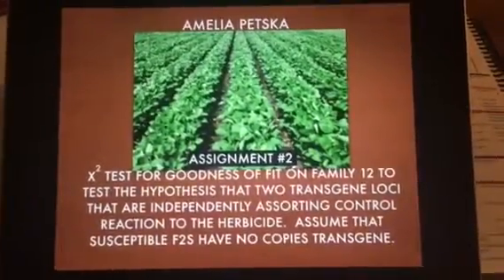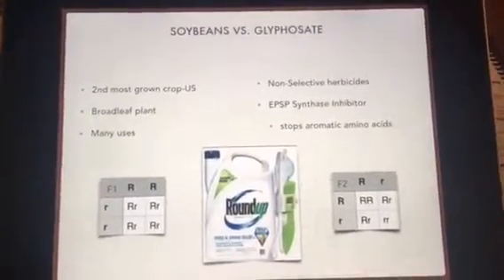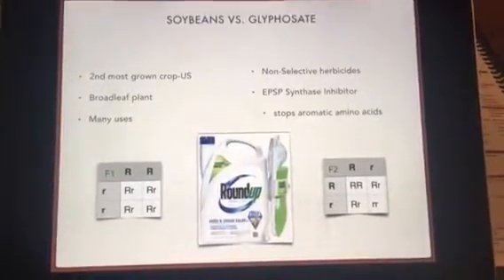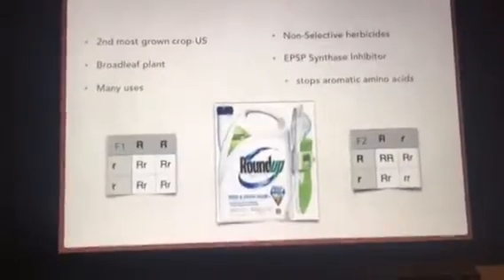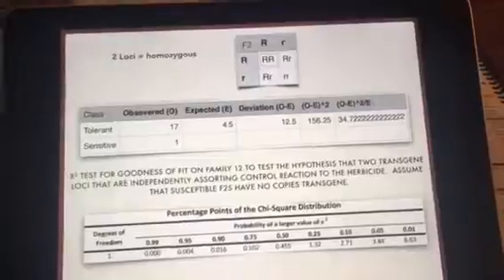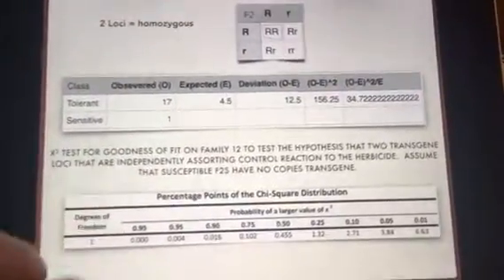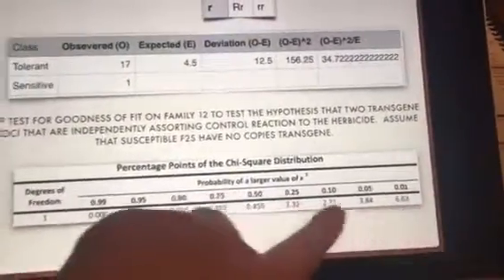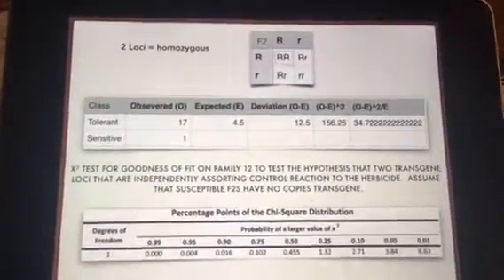Assignment #2-Crop and Weed